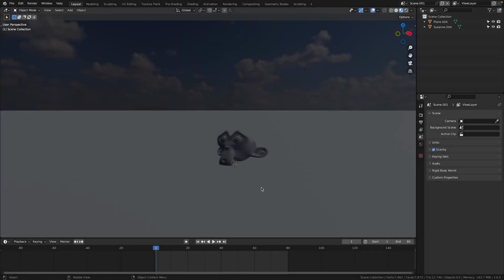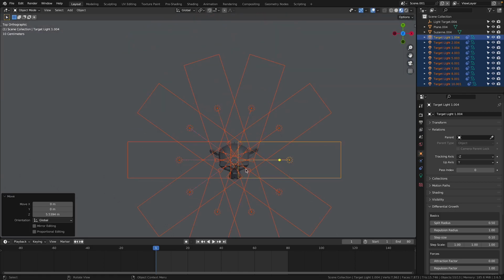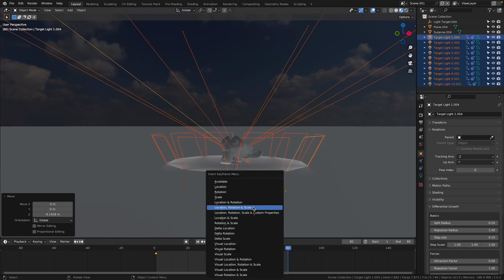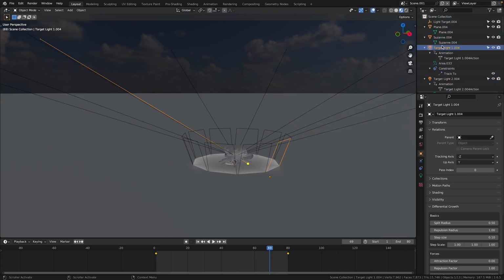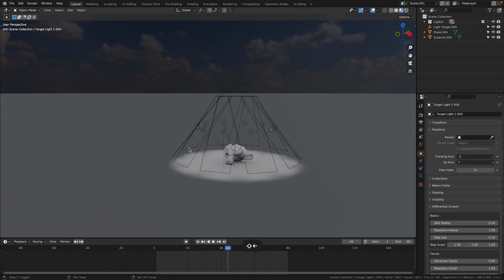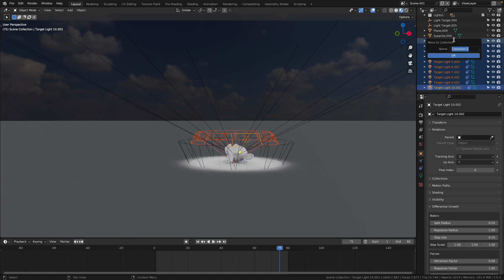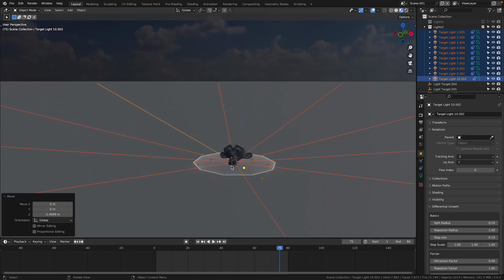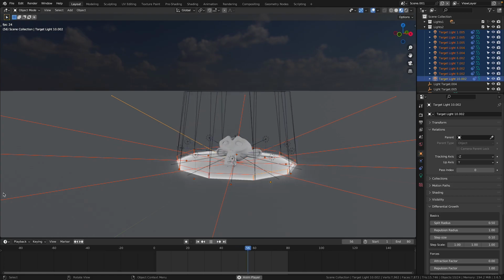C4D Target Tag null in Blender test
This morning, I was playing around with an absolutely brilliant addon that @JakeInMotion made using cGPT, which gives you a 1-click lighting rig setup, similar to C4D workflow, that's a Target light with some really cool controls that help speed up lighting scenes in Blender. Brilliant Jake! Instant fan. I'm going to go explore creating addons with ChatGPT for a bit, before making a more in depth video.

Let me know your thoughts or what you'd like to see this do more of?